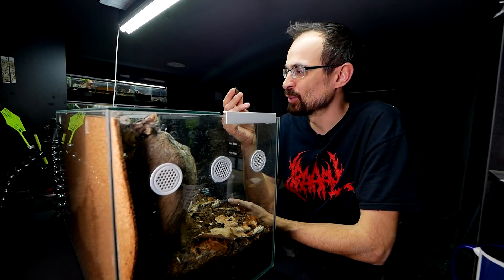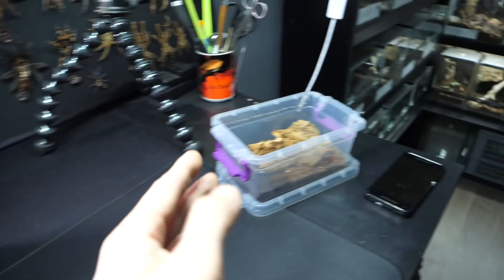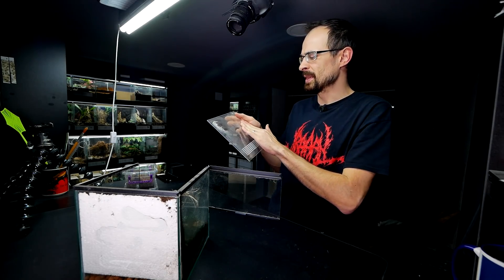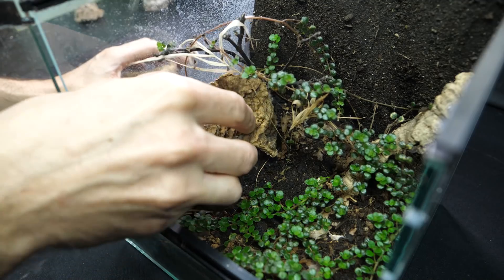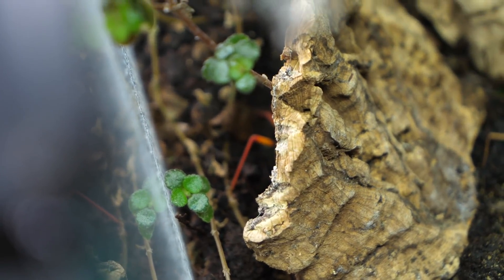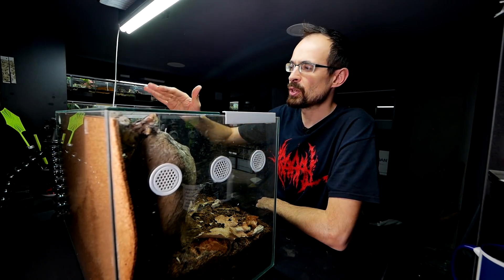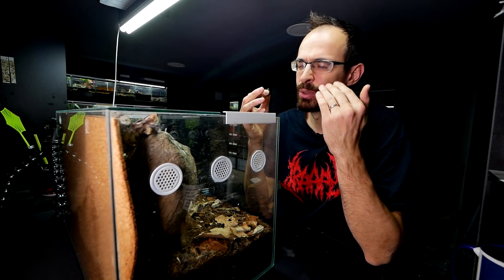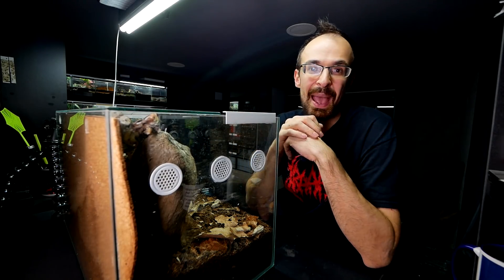Triple Insect Video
00586
Psytalla horrida
Pachnoda marginata peregrina
Achatina fulica
Great diving beetle
Dytiscus marginalis
Spiny assassin bugs
rehouse